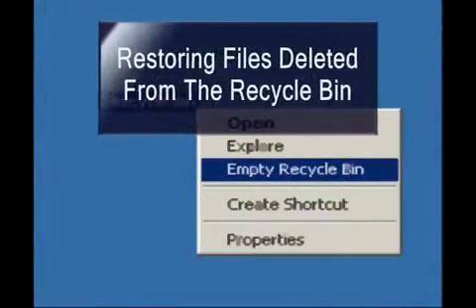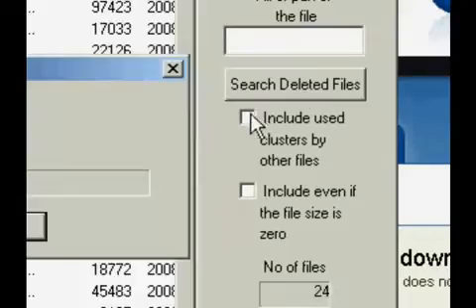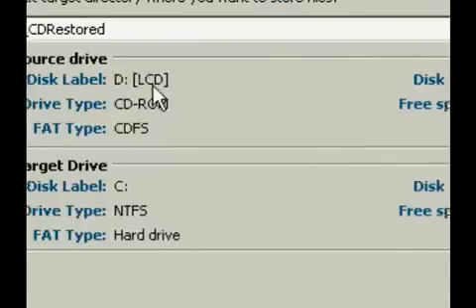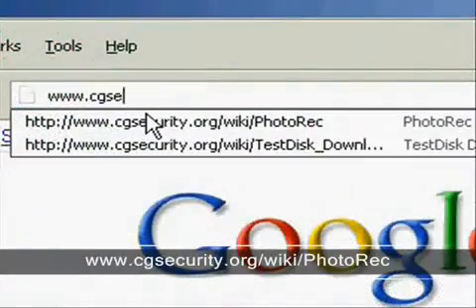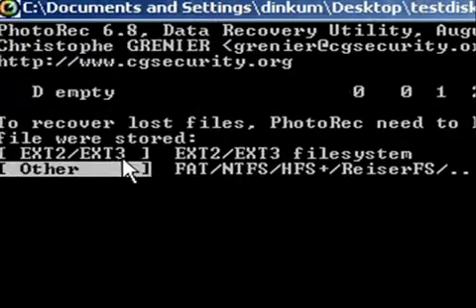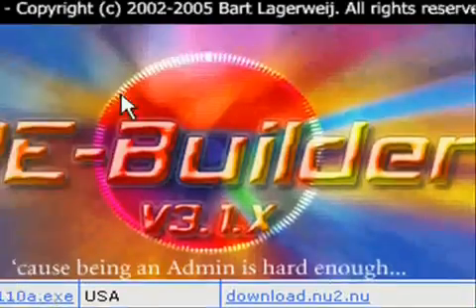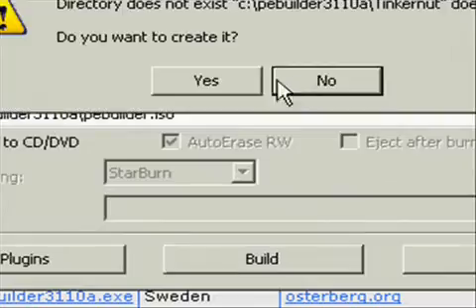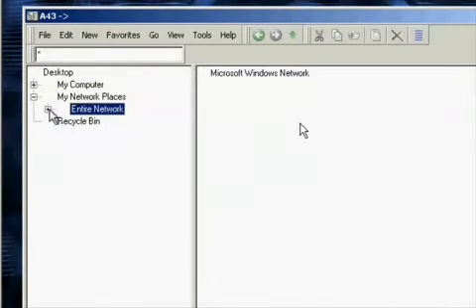How To Restore Deleted Files and Folders - YouTube.mp4